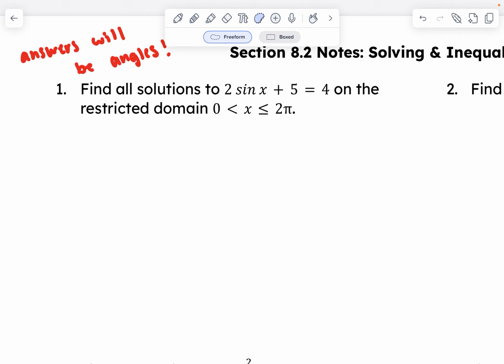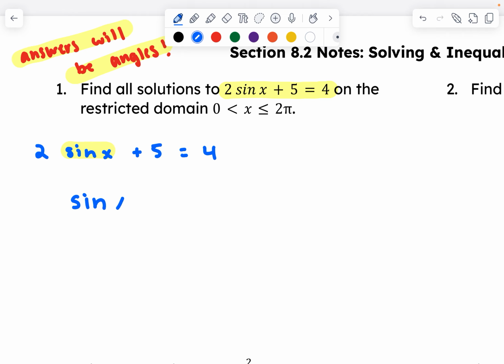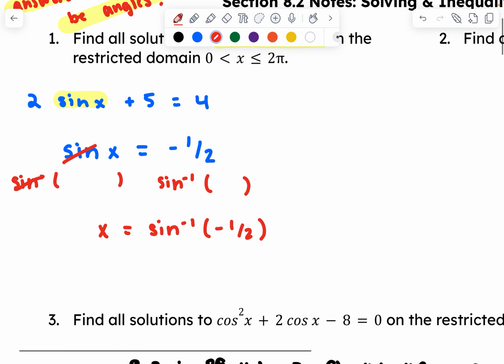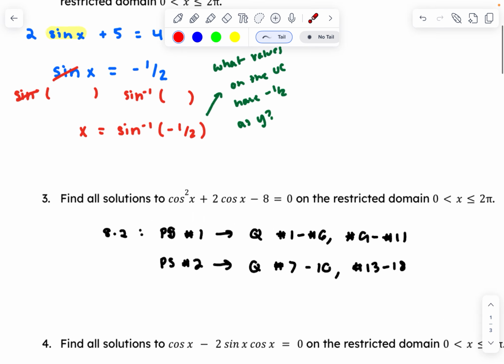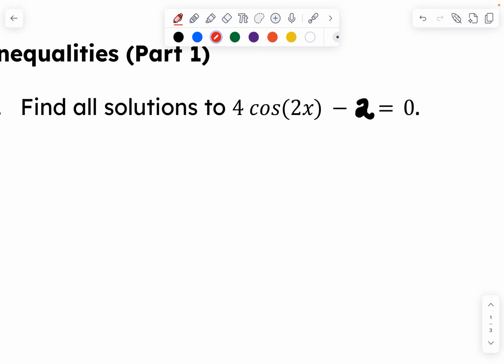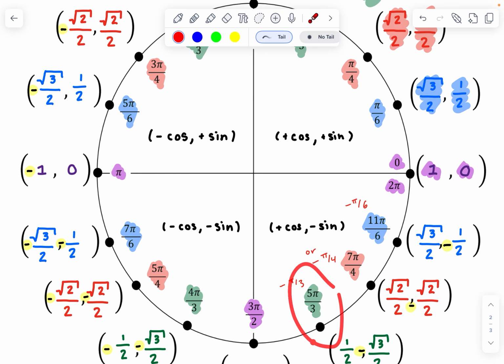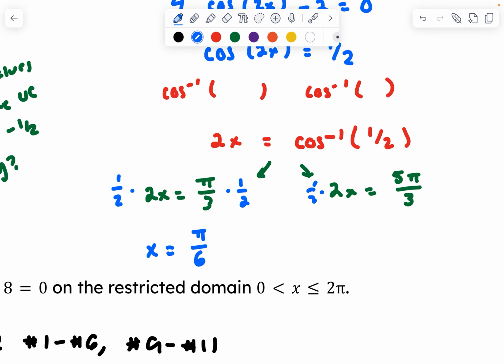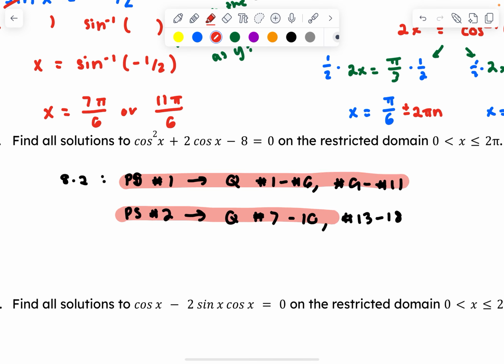Section 8.2A: Solving Trigonometric Equations